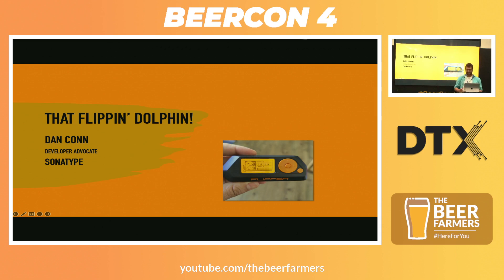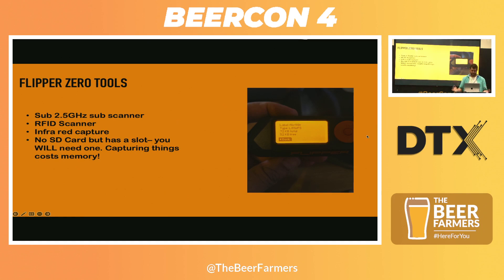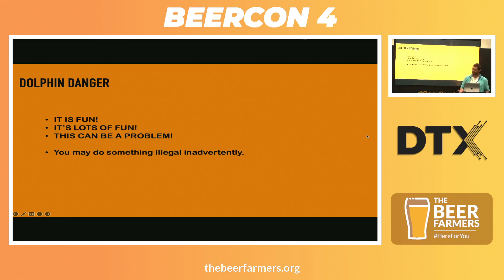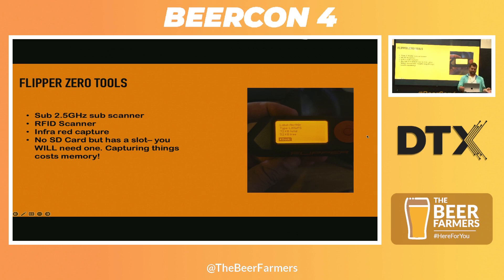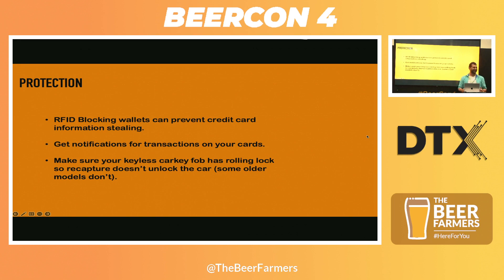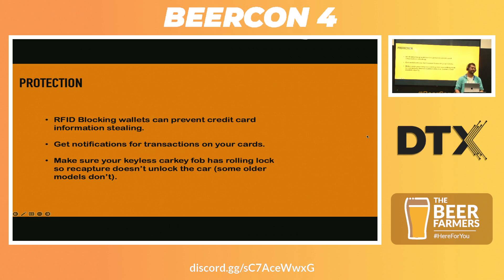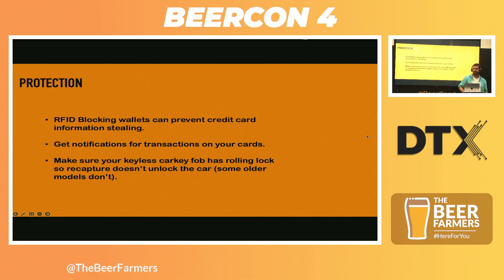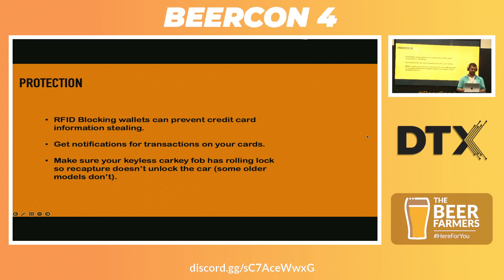BeerCon4 - Day 2 - Dan Conn: That Flippin Dolphin!